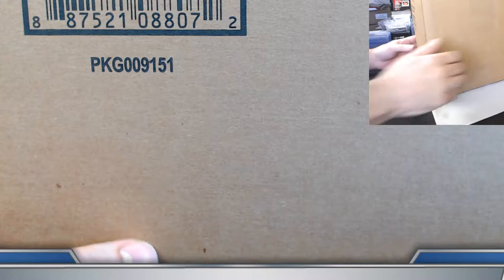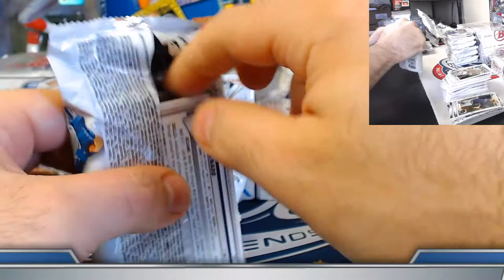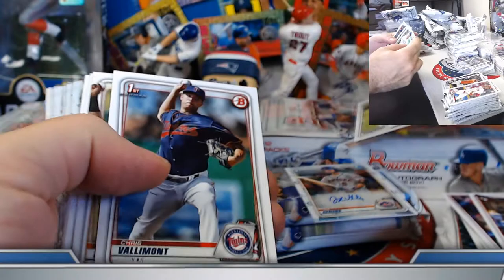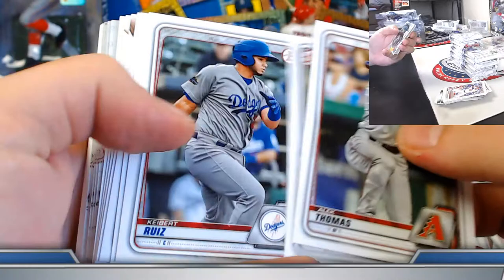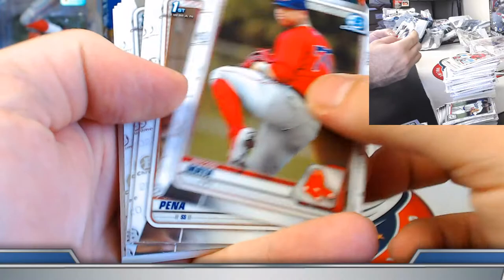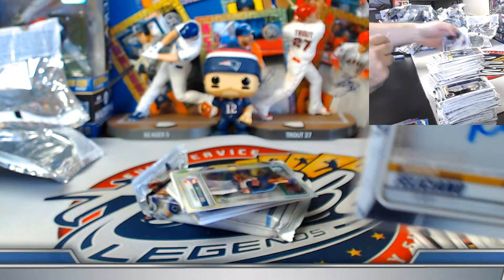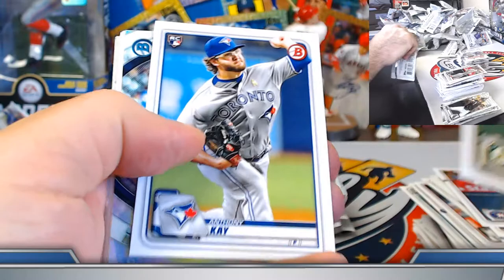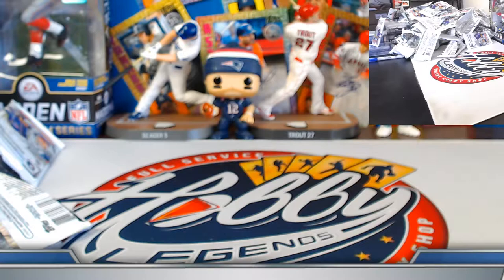2020 Bowman JUMBO 1/2 CASE (4 BOX) TEAM BREAK #3 eBay 05/27/20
Bids for 2020 BOWMAN (HOBBY+JUMBO) 2 CASE (20 BOX) PLAYER BREAK auctions end THURSDAY on eBay